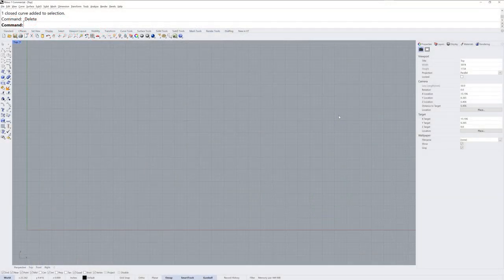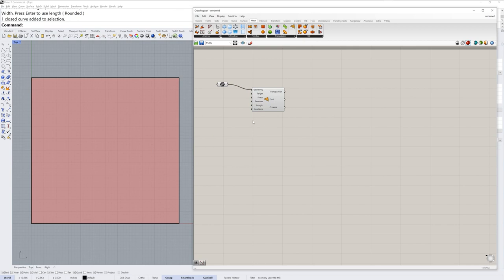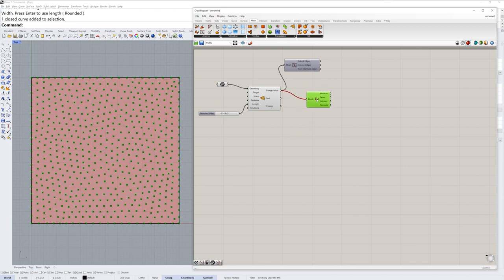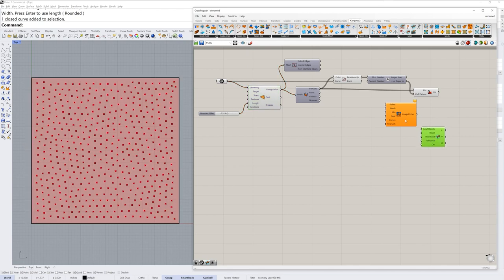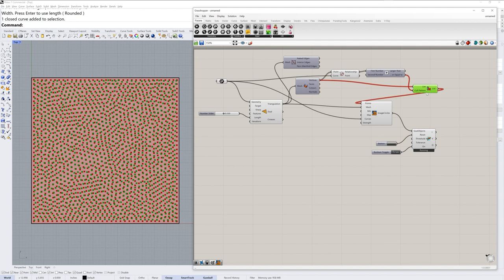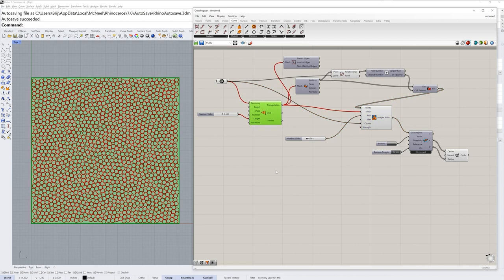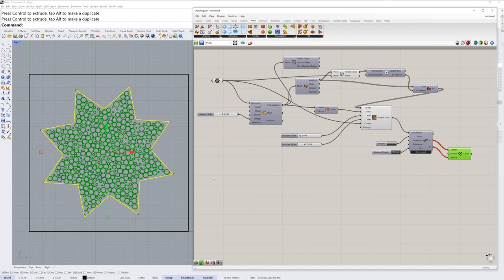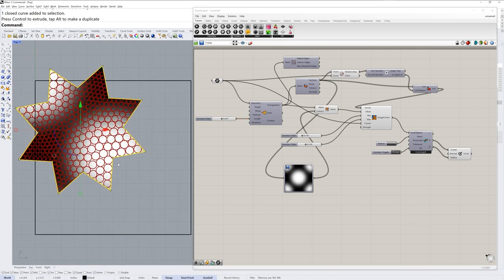Circle Packing with Grasshopper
In this tutorial you'll learn how to create patterns using circle packing in Grasshopper within Rhino 7. I'll cover using a uniform size as well as how to vary between sizes using an image.